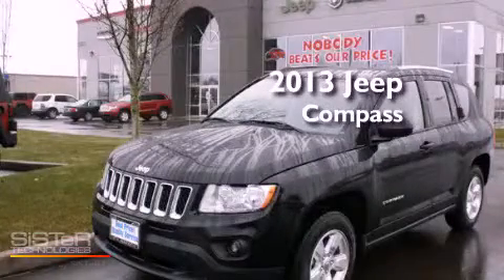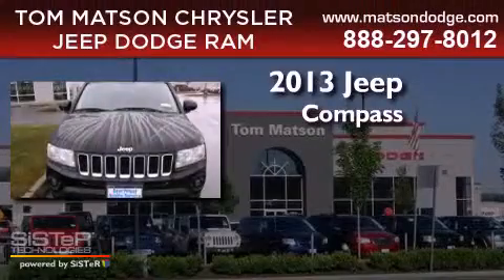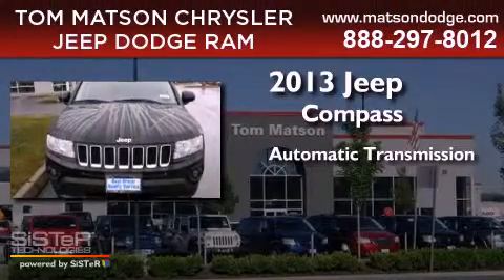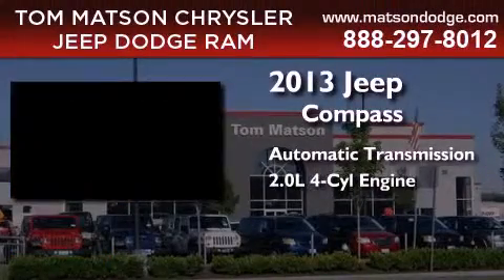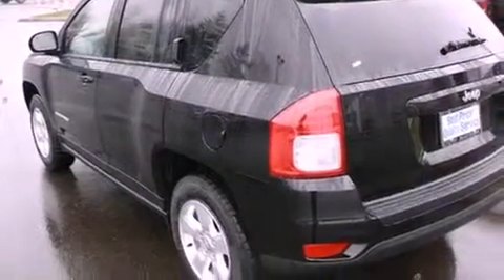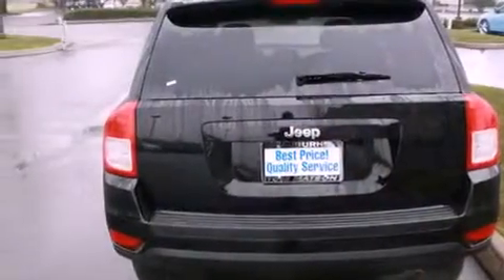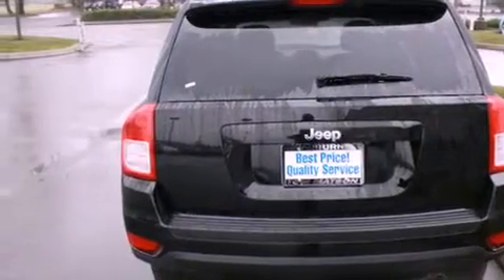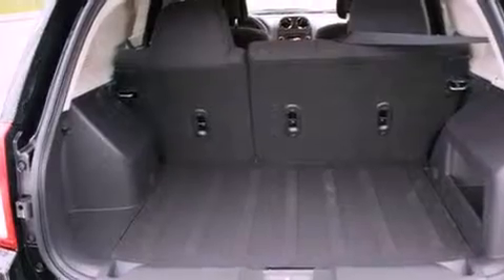2013 Jeep Compass Kent WA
Year : 2013
 Make : Jeep
 Model : Compass
 Engine : 2.0L 4CYL
 Trans . : Automatic
 Exterior : Black
 Miles : 25
 Interior : Dark Slate

 2925 Auburn Way N.

 2013 Jeep Compass Auburn WA